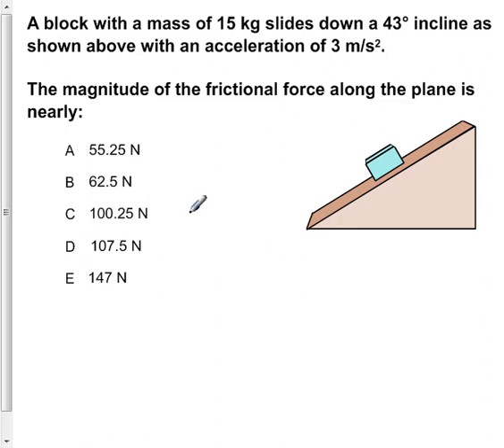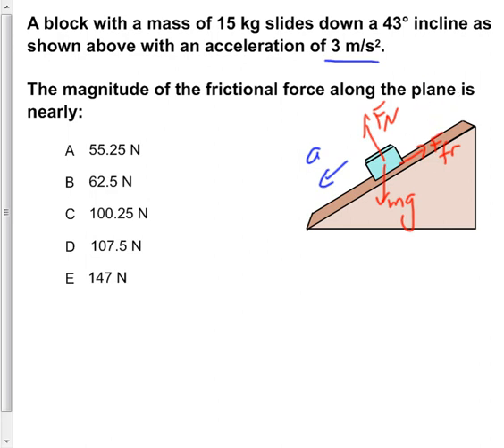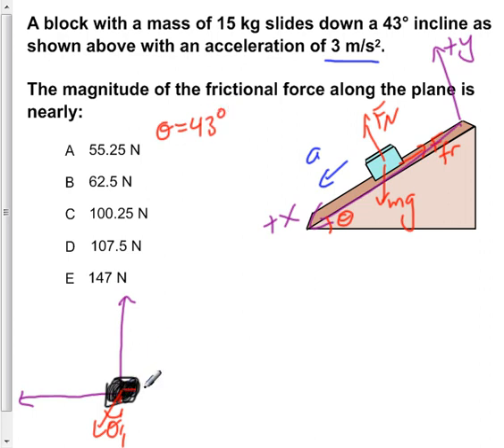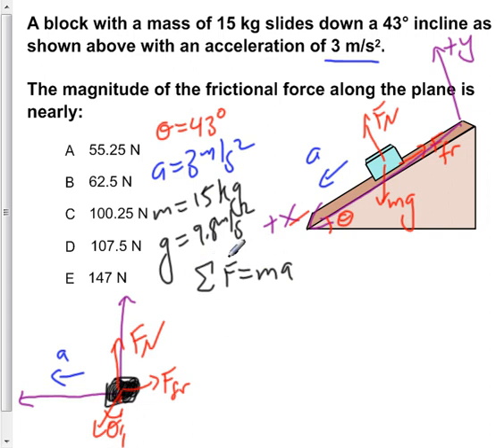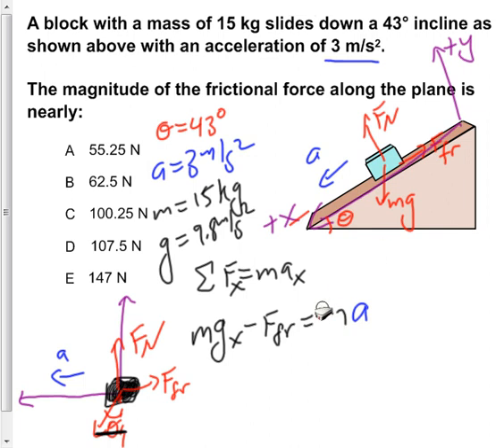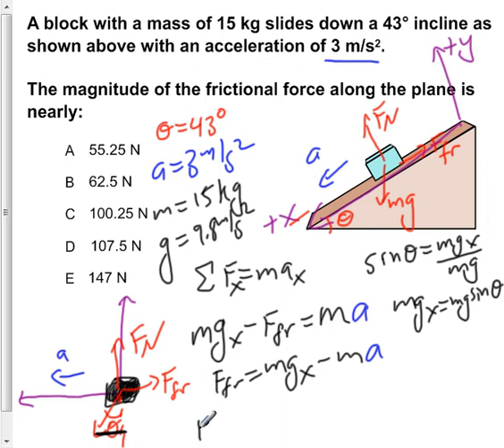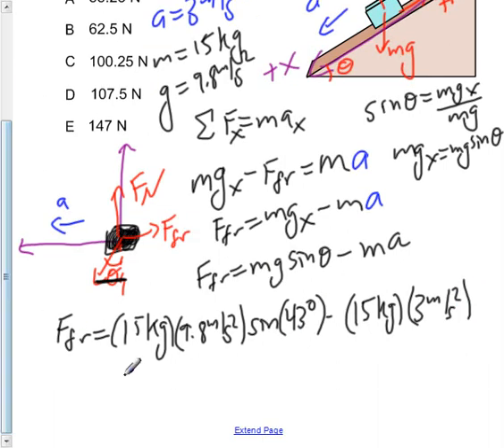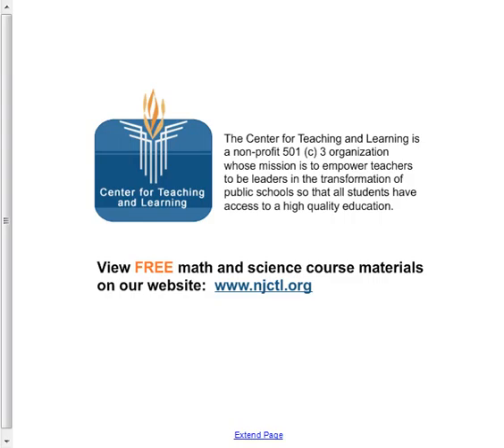AP Physics B Dynamics Presentation #07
A block with a mass of 15 kg slides down a 43° incline as shown above with an acceleration of 3 m/s2.

The magnitude of the frictional force along the plane is nearly:

More resources including presentations, homework, labs, and assessments for AP Physics B are available on the NJCTL

Slide text:  7 A block with a mass of 15 kg slides down a 43° incline as shown above with an acceleration of 3 m/s 2 . The magnitude of the frictional force along the plane is nearly: A 55.25 N B 62.5 N C 100.25 N D 107.5 N E 147 N